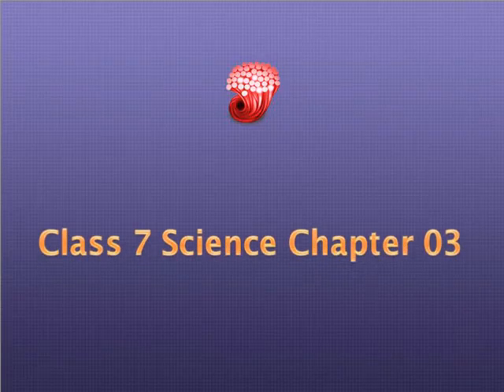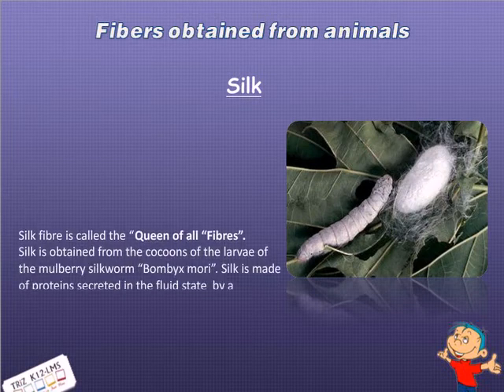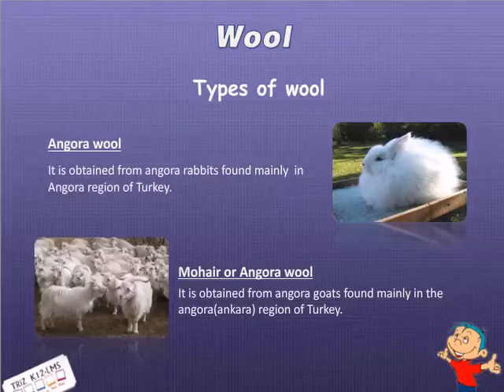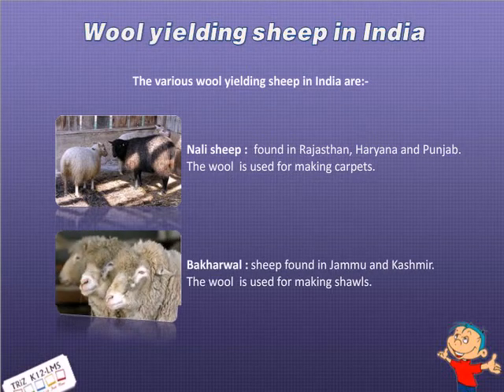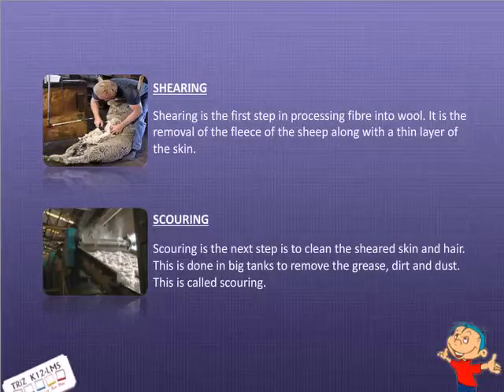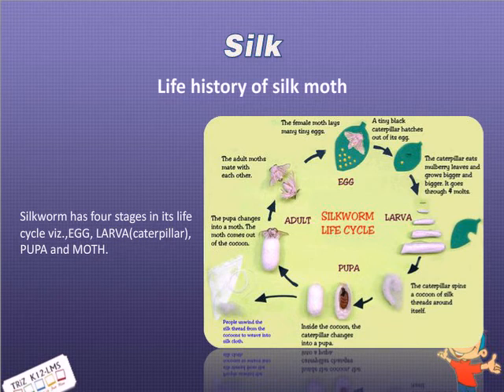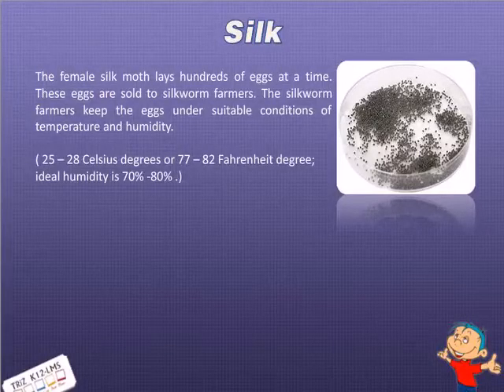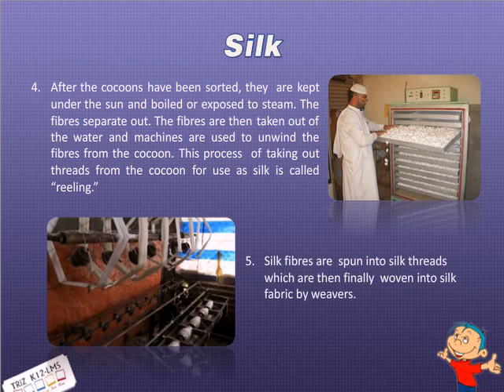CBSE Standard 7 Chapter 3 Fibre to Fabric part 3 detailed explanation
Fibre to Fabric,Standard 7 Chapter 3 Educational video,Educational content,CBSE Content,NCERT content,CBSE video.